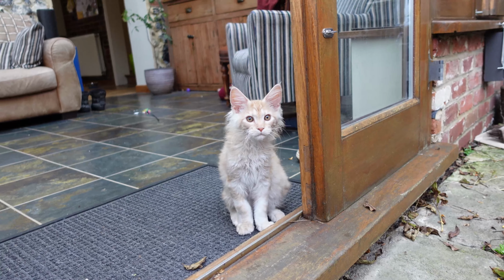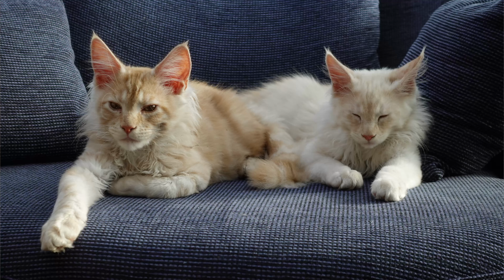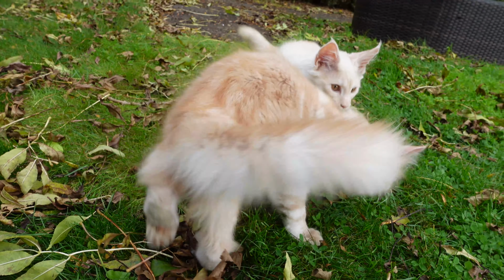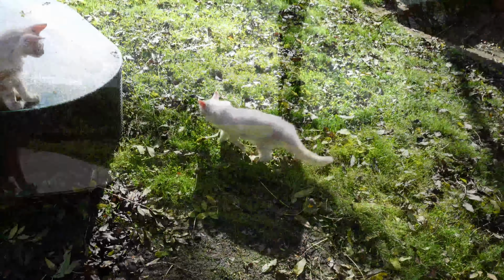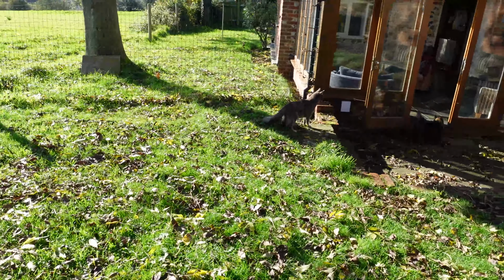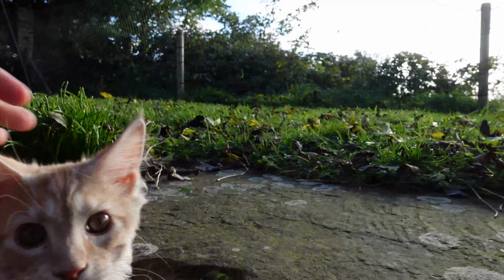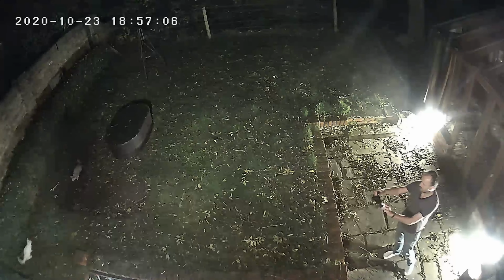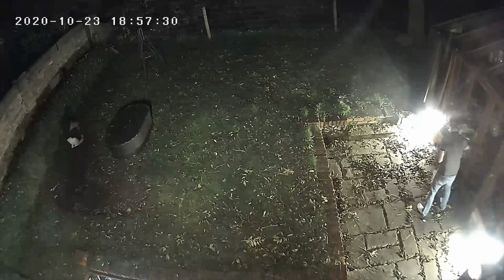Can Kittens Go Outside?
Whether to let your kittens go outside or not depends on how safe your outside area is. You wouldn't want them to escape!

We added cat-proof fencing and ensured there were no gaps anywhere. We moved any objects that we thought might be dangerous to kittens and then we let our 14 week old Maine Coon kittens go outside to explore.

Kittens have lots of energy and can really use this up outside. They will also benefit from having space to explore and from experiencing new sights and sounds.

We're not suggesting that you should let your kittens out - that's a decision only you can make. If you decide to, it's wise to stay out and supervise them until they're older.